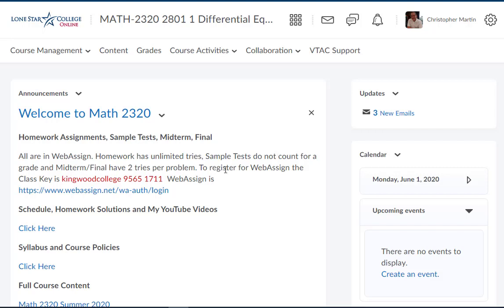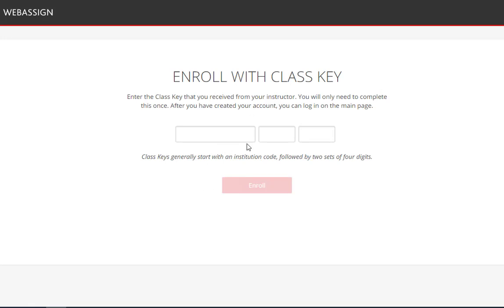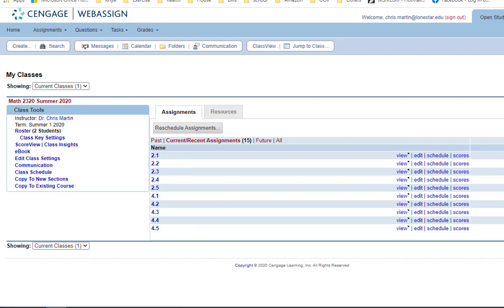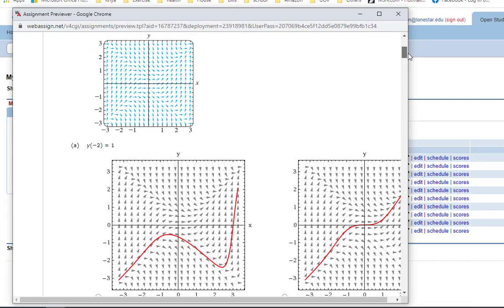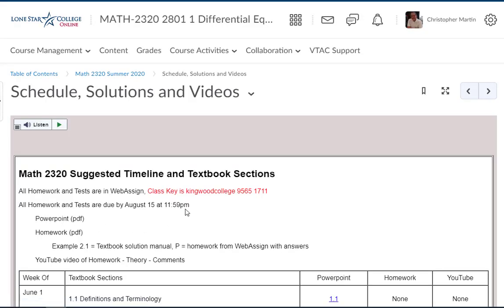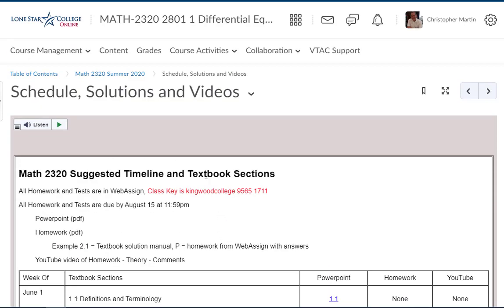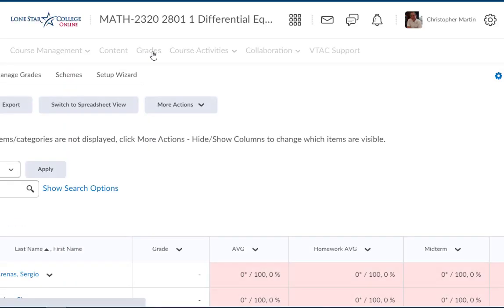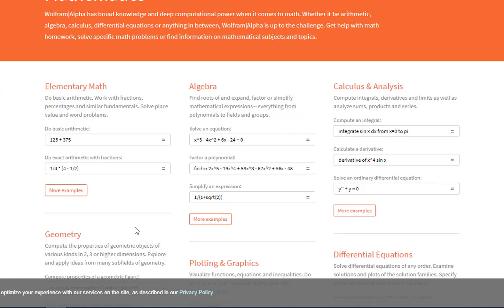Math 2320 Summer 2020 Intro